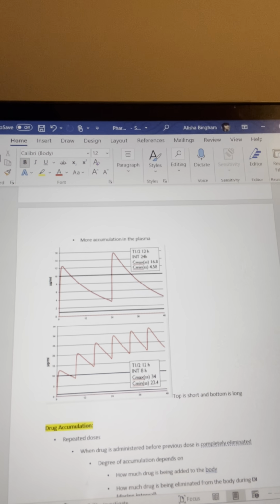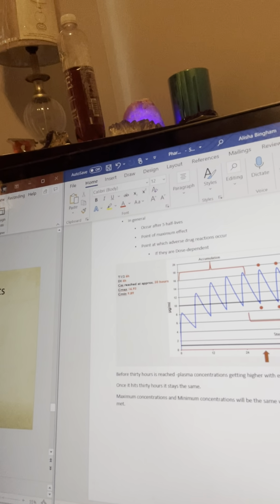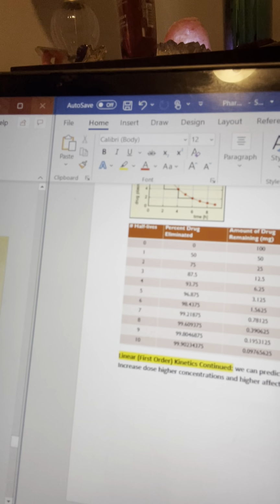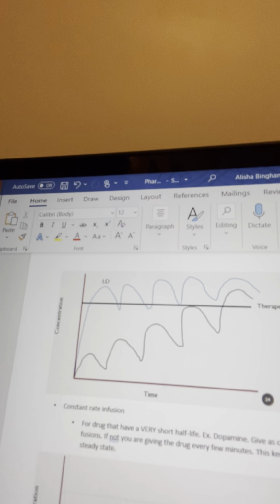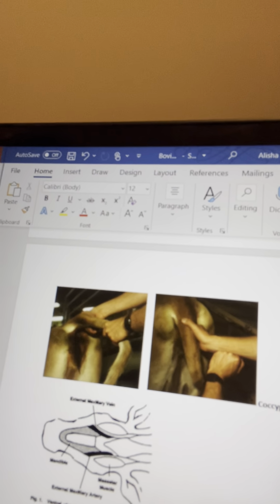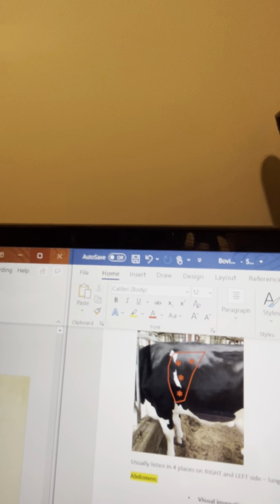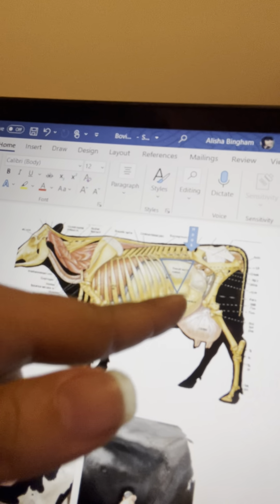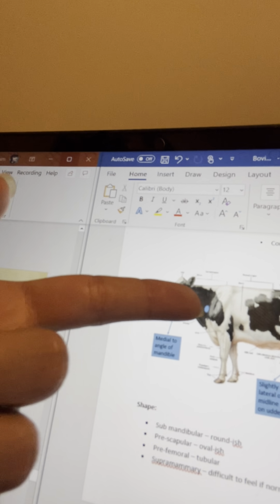Alisha-Good Morning Sunshine Day 70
Pharmacokinetics half life and dose regimen, endocrine 4, and physical exam of the bovine. Week 6 Day 29 2021